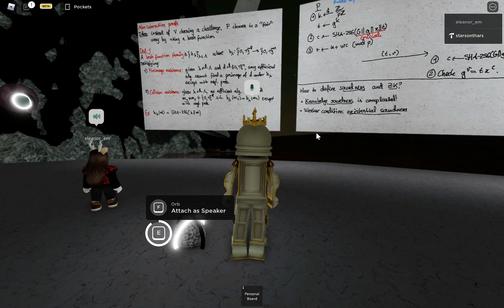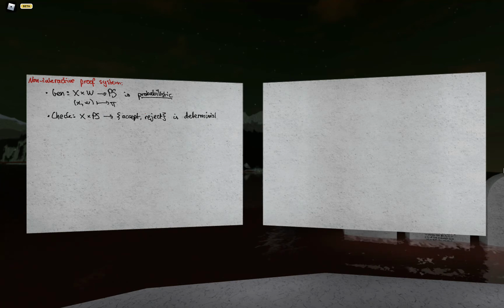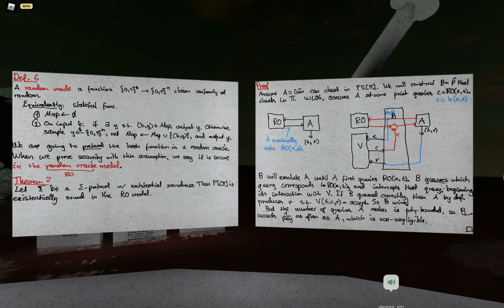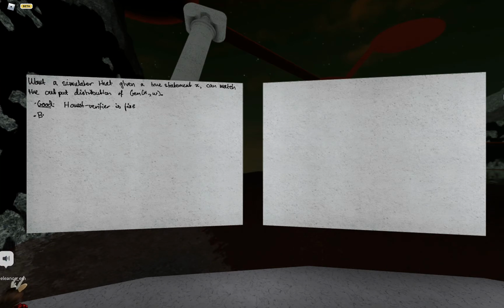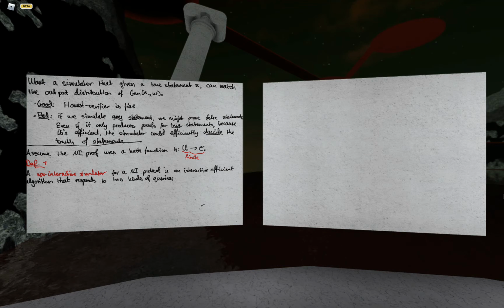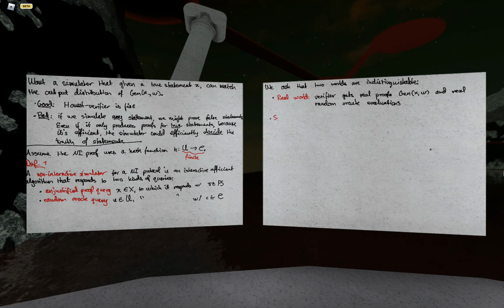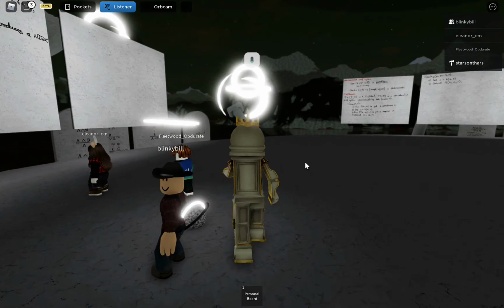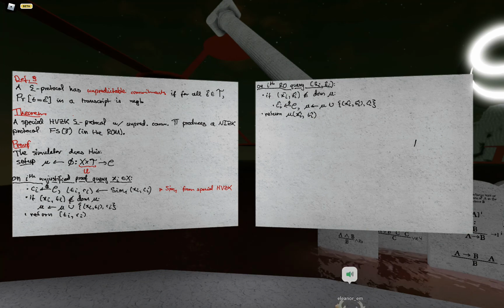Zero Knowledge Proofs - Seminar 4 - Non-interactive Zero Knowledge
This seminar series is about the mathematical foundations of cryptography. In this series Eleanor McMurtry is explaining Zero Knowledge Proofs (ZKPs). This seminar continues the development of non-interactive Zero Knowledge protocols, closing in on systems that can be used in practice.